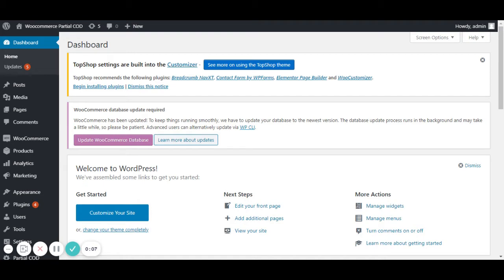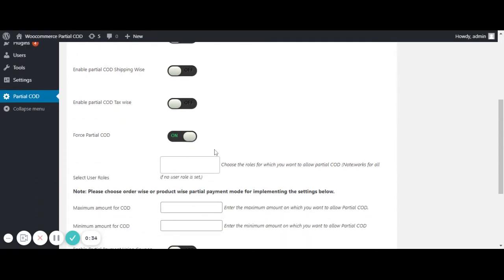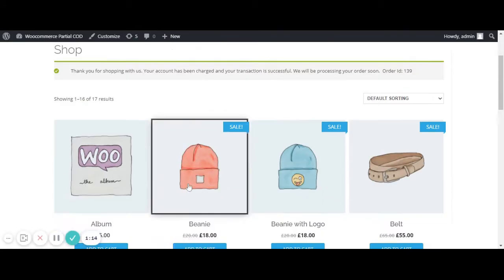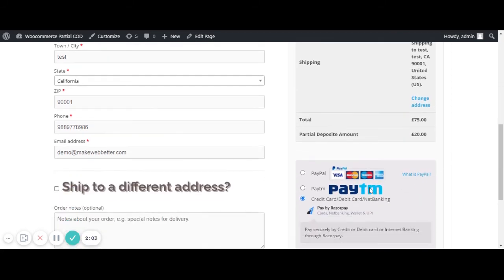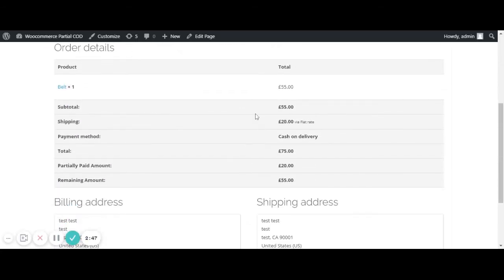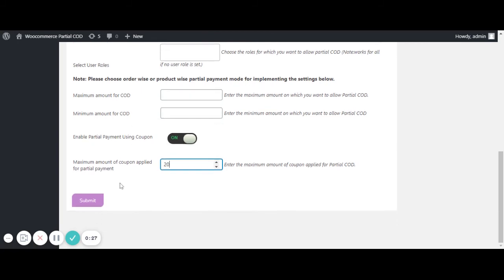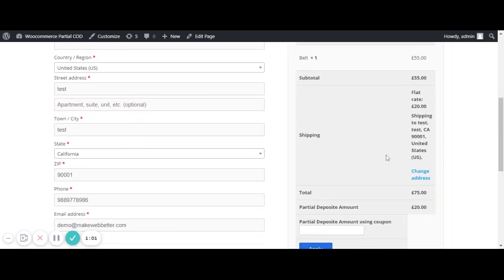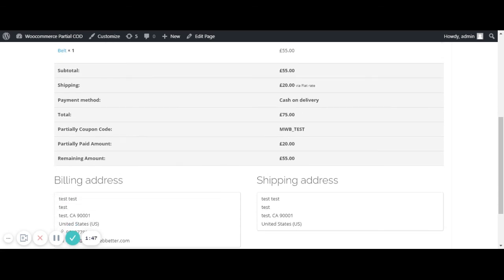Partial COD For WooCommerce: How to Pay Partial Amount With Coupons Shipping-Wise and Tax-Wise?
Partial COD for the WooCommerce plugin allows you to charge users a partial amount on cash-on-delivery orders for building authentic order confirmation. This plugin enables Partial COD Shipping-Wise and Tax-Wise and allows customers to pay the partial amount with coupons thus confirming their genuine orders.

Looking to get Partial Cash on Delivery for your WooCommerce store?

Or, do you want to check the live demo of the partial cod shipping-wise plugin to see how it works? Visit the link below and check how it works on the shop

For installation, activation, execution, and settings on your website read the documentation of the partial deposit payments plugin

Want to learn more about how to efficiently use WP Swing's plugins manual, so cruise our Knowledge Base to find different FAQs on Partial COD For WooCommerce

If you want to know more about how to set up the Partial COD on your store, read the blog

f you want to watch the main features of the demo video, check out the time stamps mentioned below for important functionalities of the plugin:
00:00 Intro
1:00 How To Enable Partial CODTax wise and Shipping Wise
1:33 Shop Page
3:37 How To enable Partial Payments Using Coupons
4:20 Shop Page: How to pay Partial Amount Using Coupons

Benefits of WooCommerce Partial COD-:

1. WooCommerce Partial Cash On Delivery is a complete set for the merchant of an e-commerce store and incurs fewer losses on the business front.
2. WooCommerce pay later plugin will streamline the process of finalizing the purchasing system.
3. The admin can see how many customers have to manage their shipping charges and how many have already paid in real-time.
4. With COD for the WooCommerce plugin, the admin can display custom messages when the deposit option is chosen.
5. Charge customers a partial amount at the time of purchase to build authentic order confirmation.

Want to get the best theme design for your store or are you worried about WooCommerce Security and maintenance?

Our team will assist you at every step you need us.

For any doubts and queries, you can send your questions